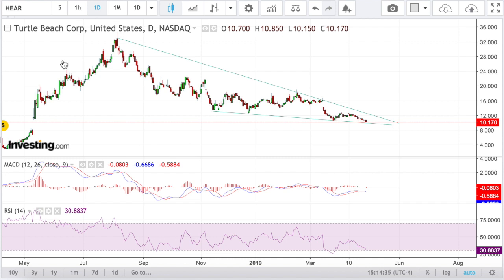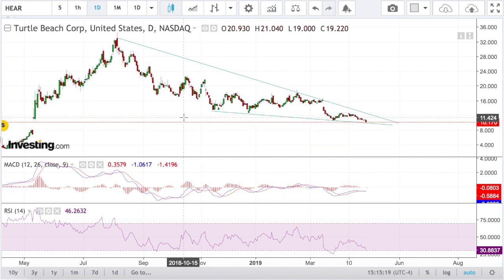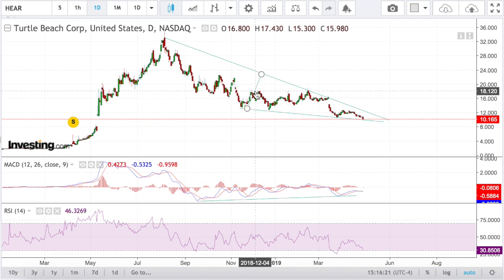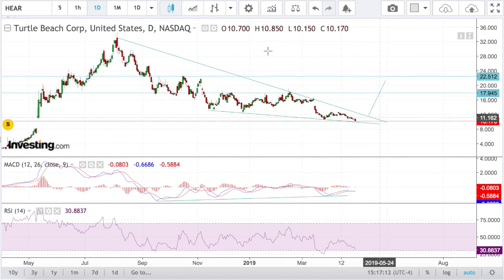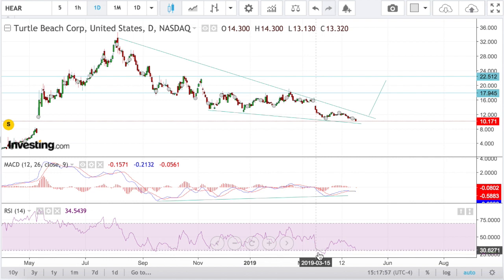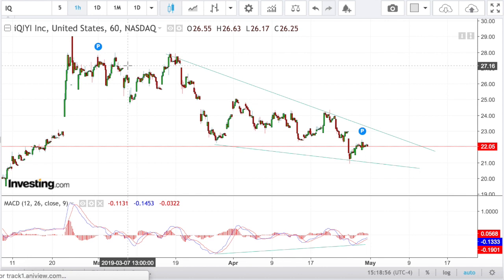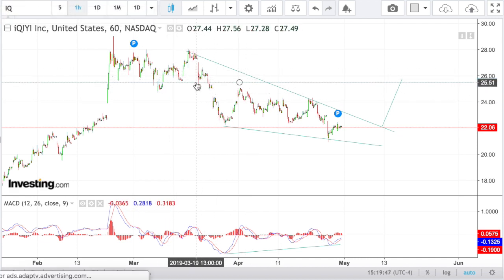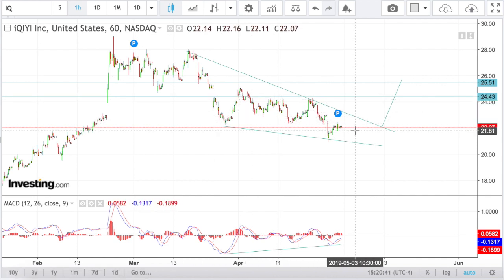Top Stocks To Swing Trade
This is a technical analysis of 3 different stocks to swing trade this week based on technical indicators and chart patterns.
These are stocks I consider to be poised for imminent price action to the long side.

Game of Trades Technical Analysis uses simple momentum indicators like the MACD and RSI to analyse and predict trends or trend changes using divergence and overbought/oversold readings.

I display the analysis in an easy to understand way, even for beginner stock trading.